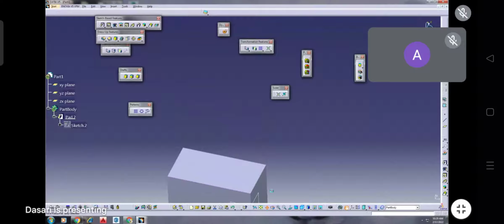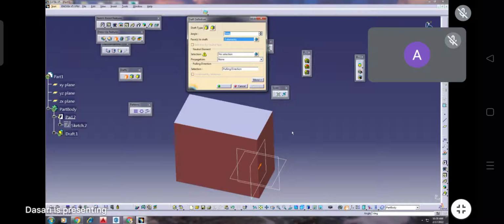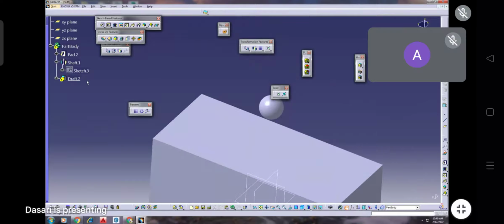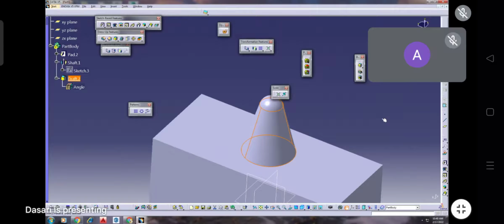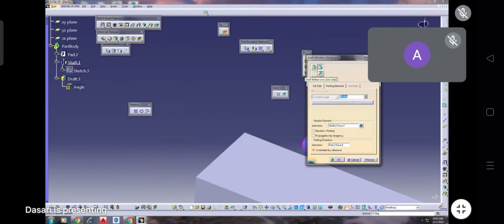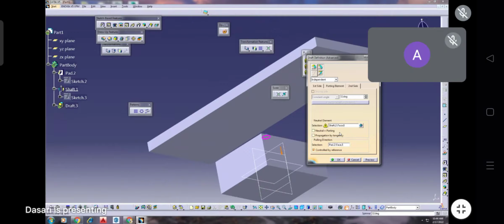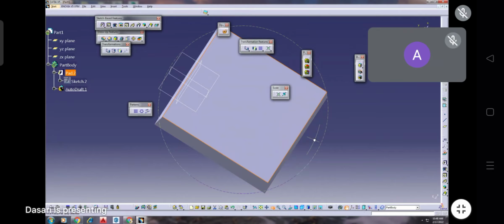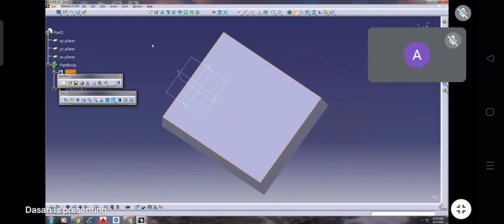Catia V5 class